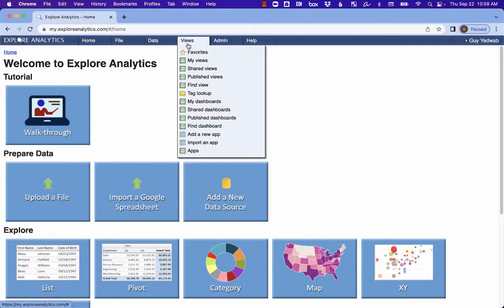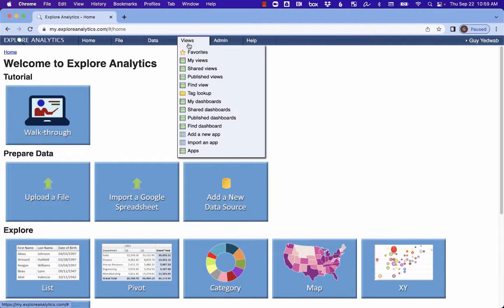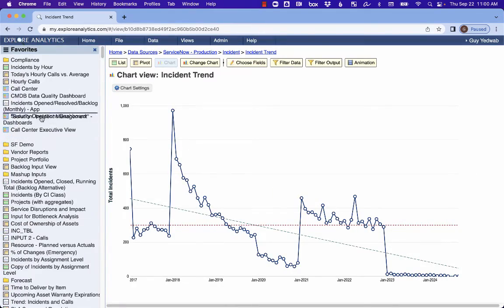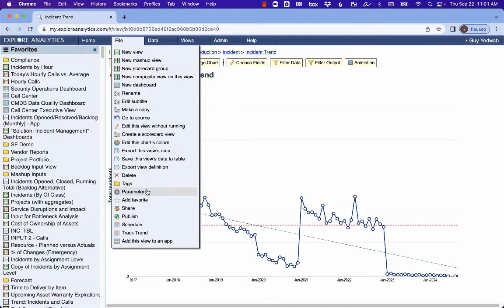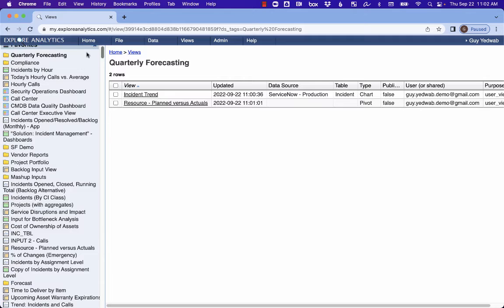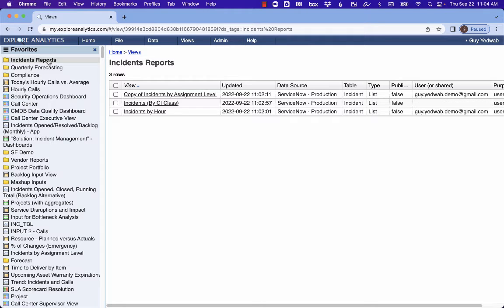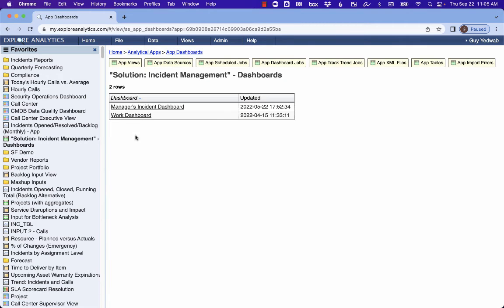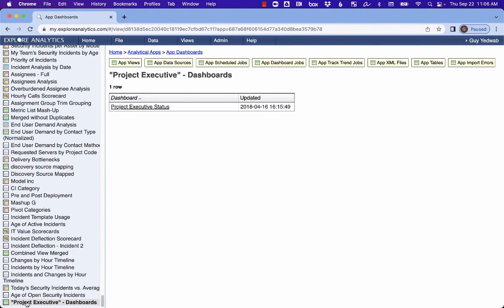Organizing Explore Analytics Views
With the easy power of Explore Analytics, you can quickly create hundreds of reports to address a wide variety of use cases.

In this video, we discuss features that allow you to build as many reports as you want, completely scalably. With favorites, tags, and applications, you can organize your views and dashboards.